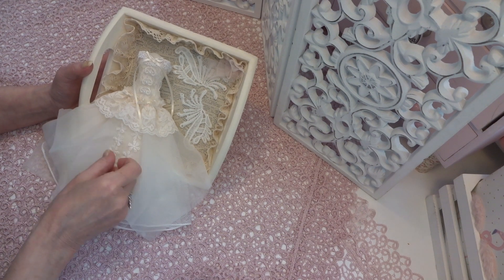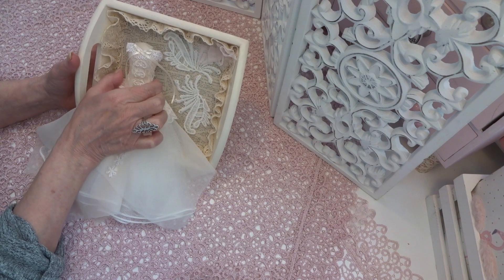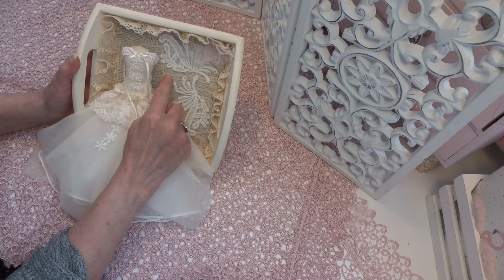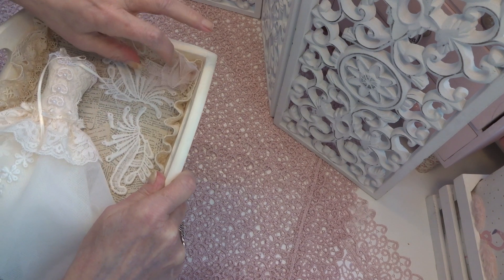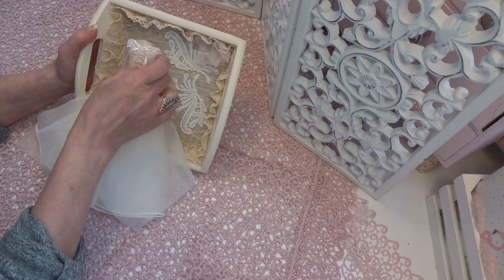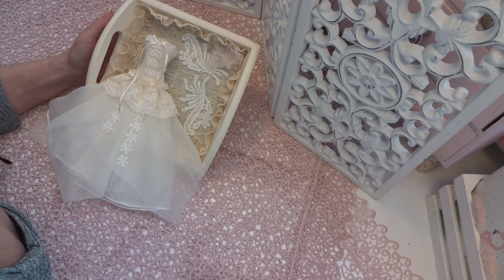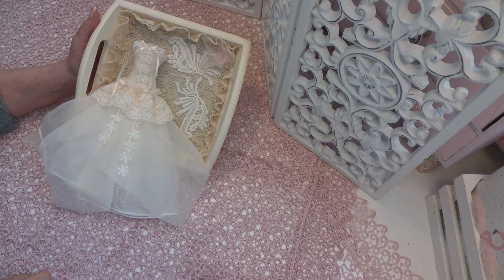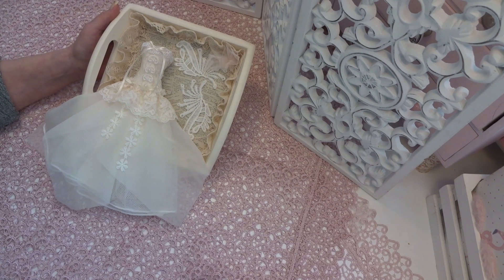My swap challenge with Nelleke Verkouter Part 1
Tfw Hugs xxx